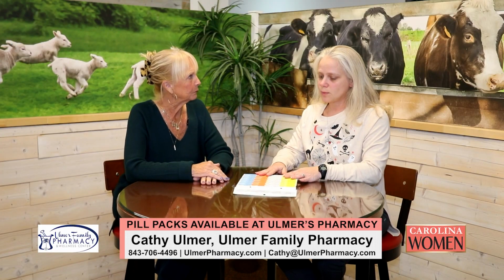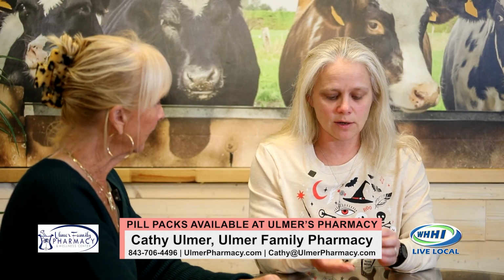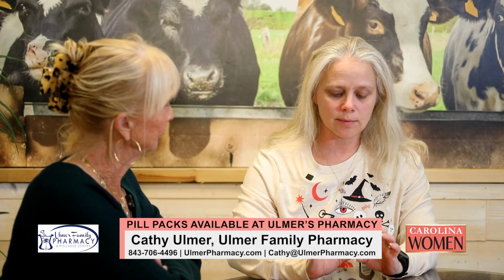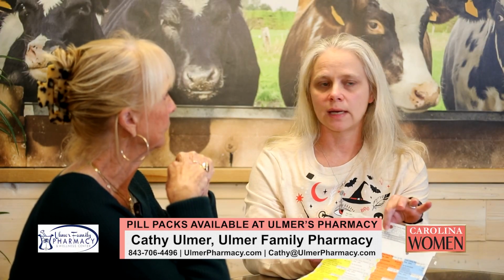CAROLINA WOMEN | Cathy Ulmer: Pill Packs Available | Ulmer Pharmacy | WHHITV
Cathy Ulmer, Owner / Pharmacist in Charge
Ulmer Family Pharmacy & Wellness Center
68 Bluffton Rd, Suite 6, Bluffton, SC

Carolina Women Hosted by Debi Lynes

October 2024

Spectrum Channel 3 & 1230 | Sparklight Channel 8 & 418 | Over the Air 30.1
32 Office Park Rd, Hilton Head Island, SC  29928